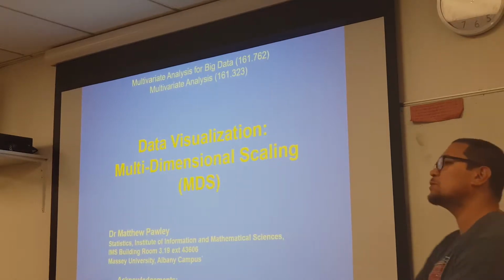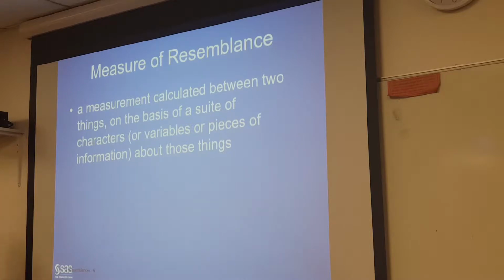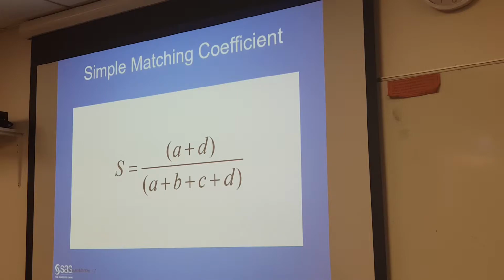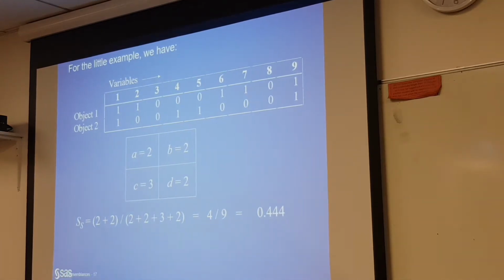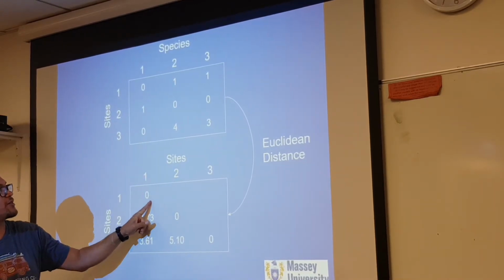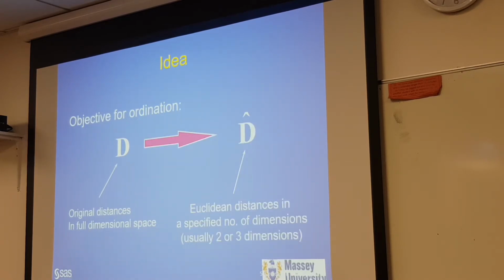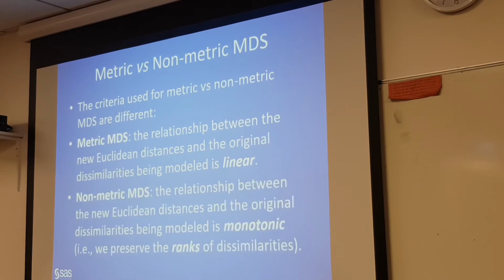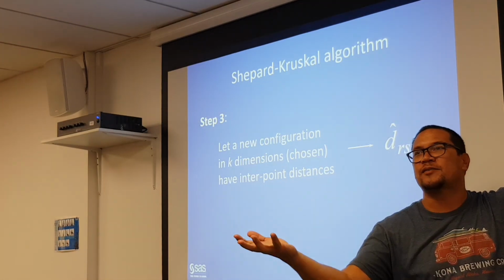MDS_day3_1